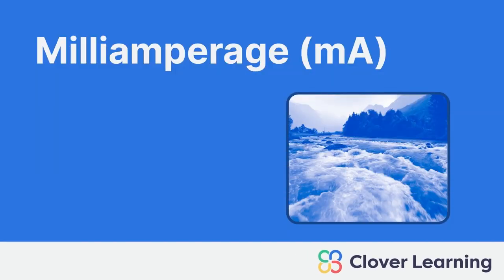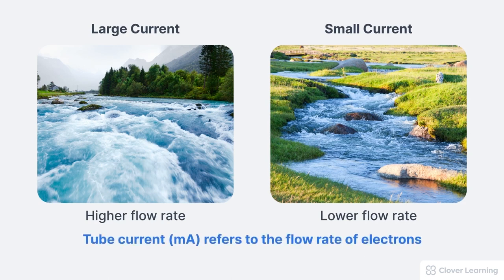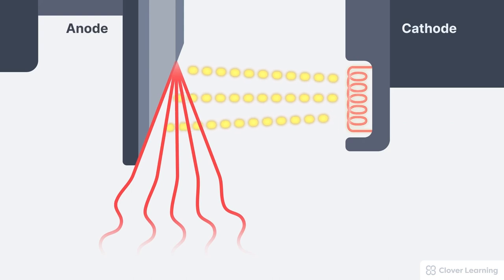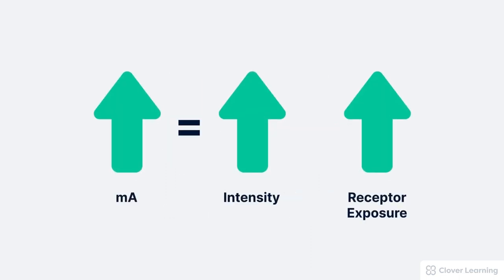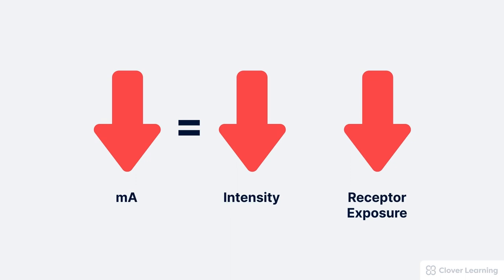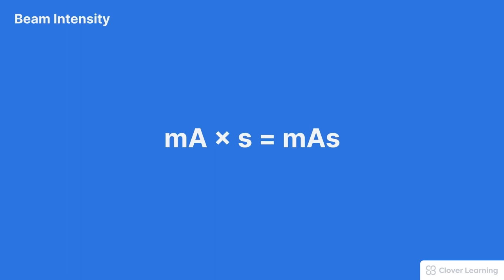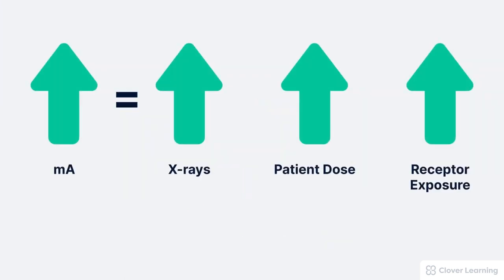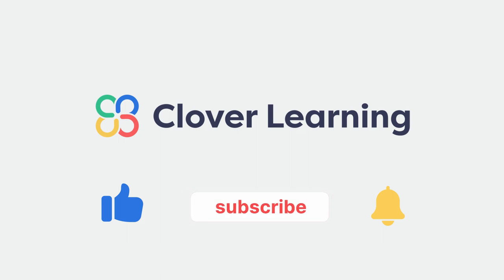Understanding Milliamperage mA - X-ray Physics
➡️ LESSON DESCRIPTION: This lesson’s objectives are to define mA, tube current, and mAs. This lesson also describes the relationship between mA and tube current, the relationship between mA and patient dose, and the relationship between mA and exposure time. This lesson also describes the process of creating the tube current. Lesson Objectives: *Define mA *Define tube current *Define mAs *Describe relationship between mA and tube current *Describe the relationship between mA and patient dose *Describe the relationship between mA and exposure time *Describe the process of creating the tube current